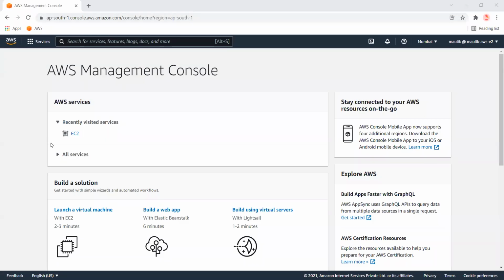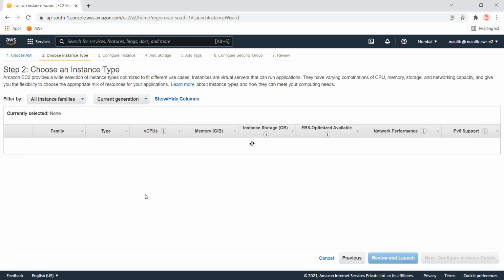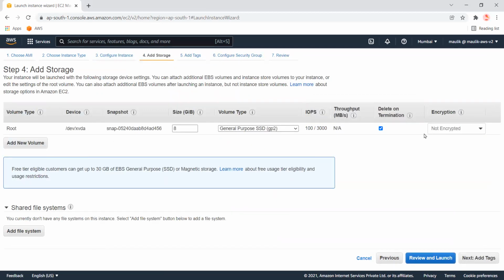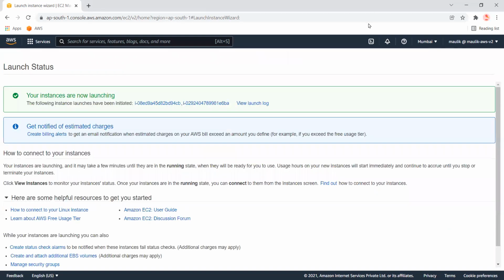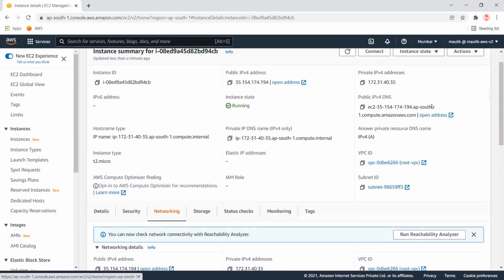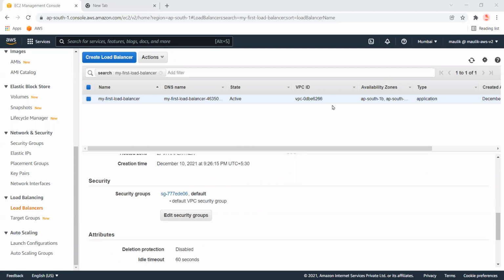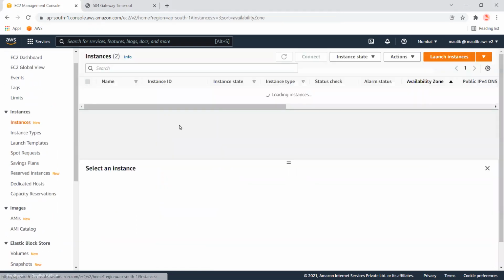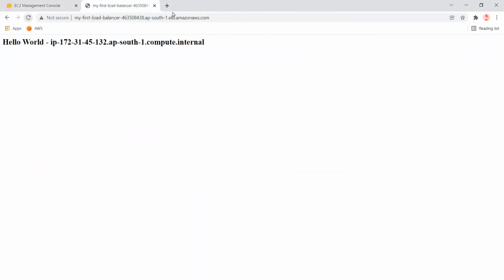AWS - Application load balancer - Lab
This lab is all about creating ALB and assigning EC2 instances and set up security groups.